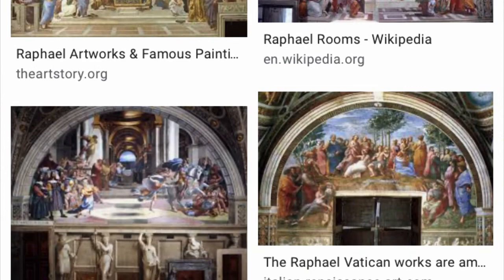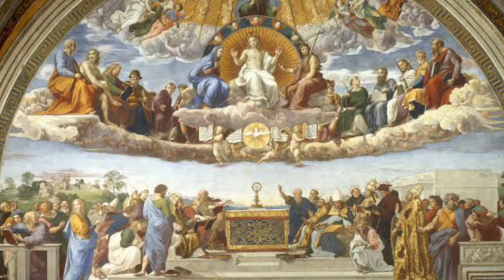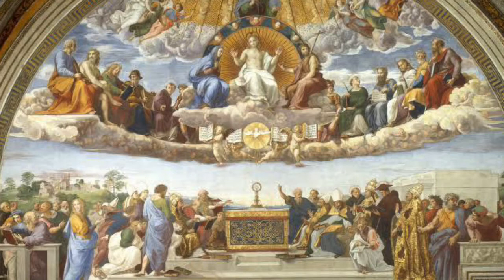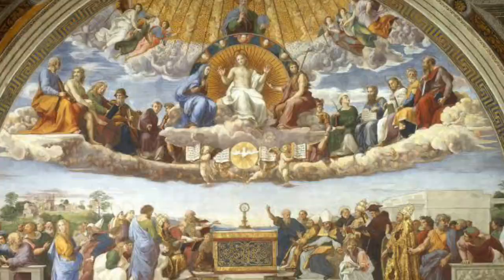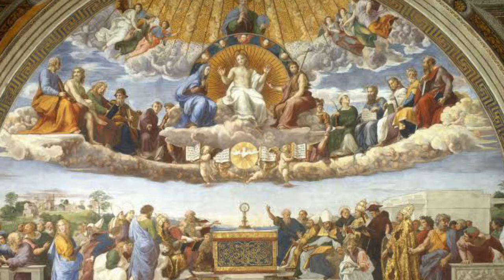Art Project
paintings that are being analyzed:
-Raphael,the disputation of the holy sacrament
-Fragonard, The swing